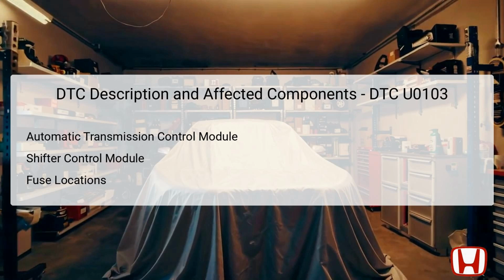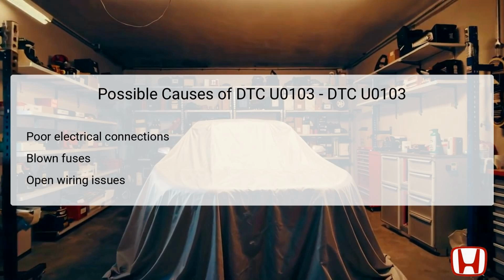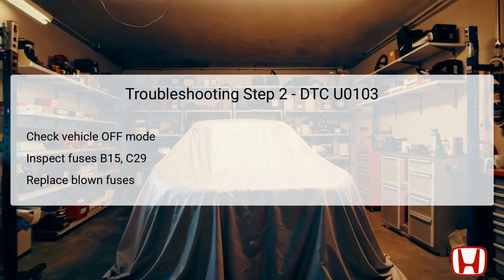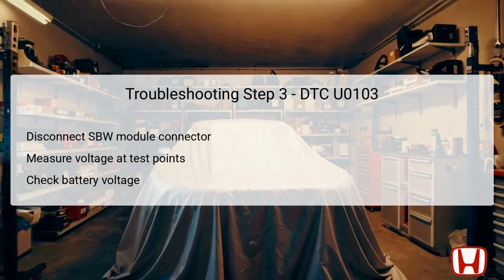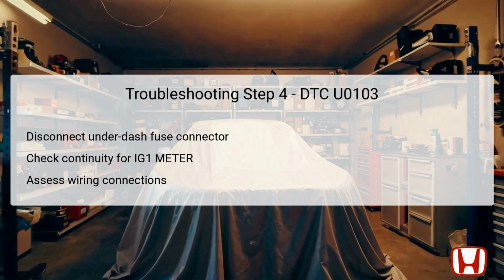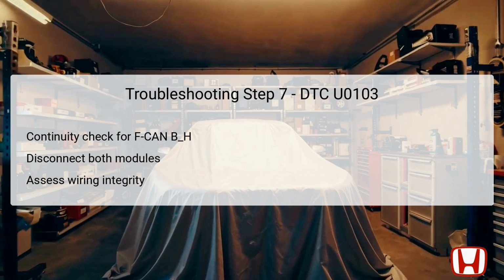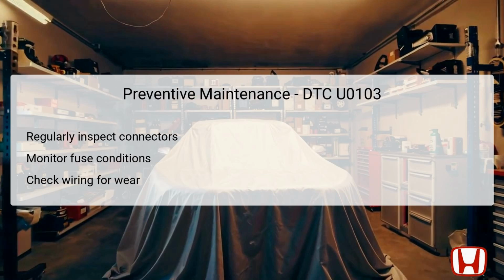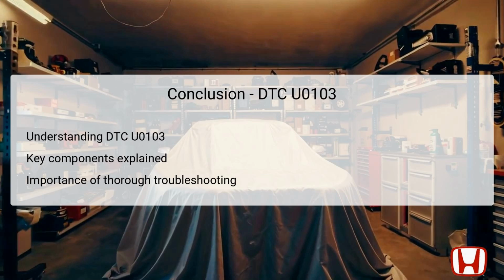DTC U0103: Lost Communication with Shifter - Honda Pilot 2016-2022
Join the STEP Diagnostics early access list:
​ In this video, you'll learn about Diagnostic Trouble Code (DTC) U0103, which indicates a communication loss between the Shifter Control Module and the Automatic Transmission Control Module in Honda Pilots from 2016 to 2022. We'll cover the potential causes, symptoms, and detailed troubleshooting steps to diagnose and resolve this issue, ensuring your vehicle operates safely and efficiently.